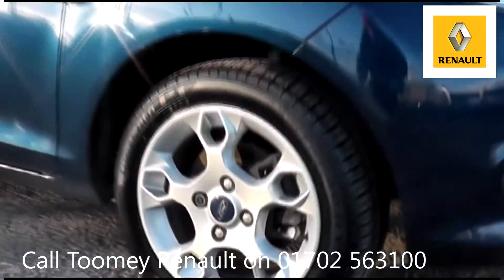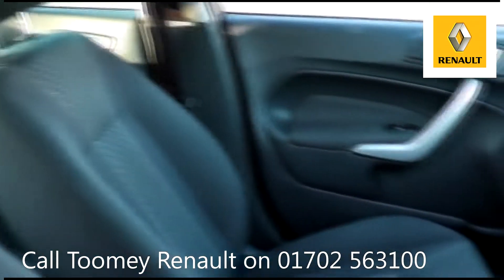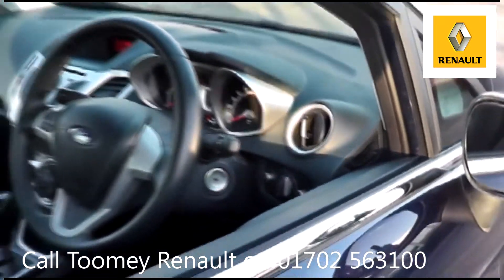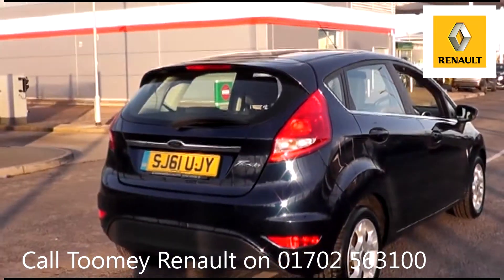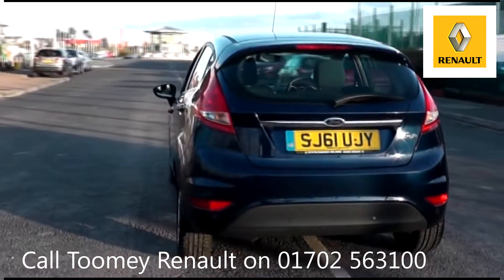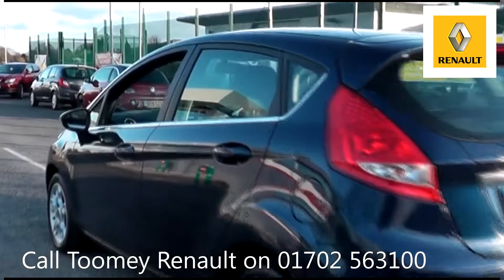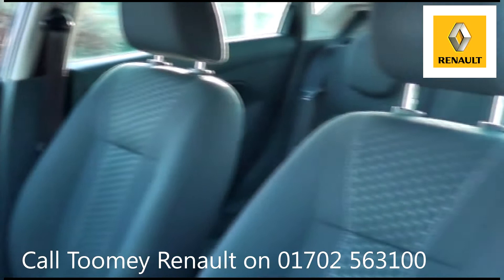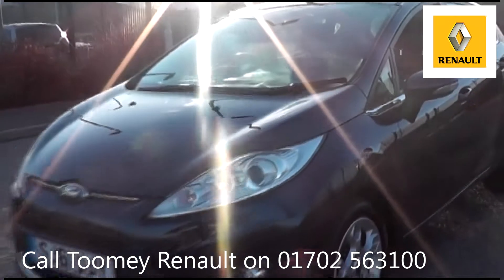SJ61UJY Ford Fiesta ZETEC 16V 1.4l Used Ford Fiesta TOOMEY S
Thank you for viewing this video from Toomey Southend in Essex. or contact us on 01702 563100 and speak to our dedicated sales consultants who will be able to give you further information about this vehicle.